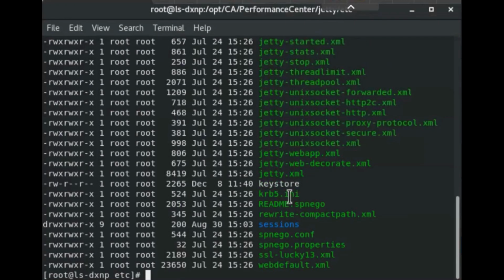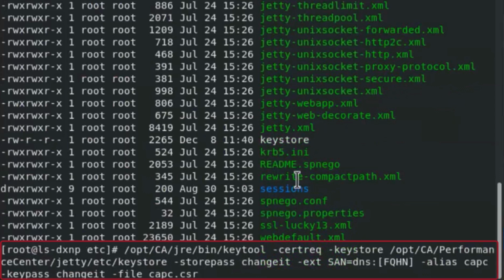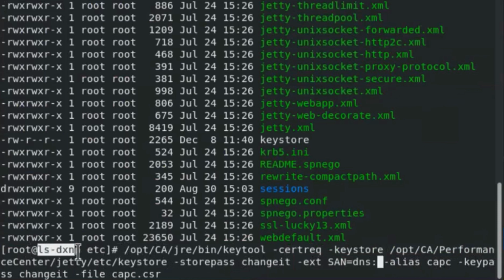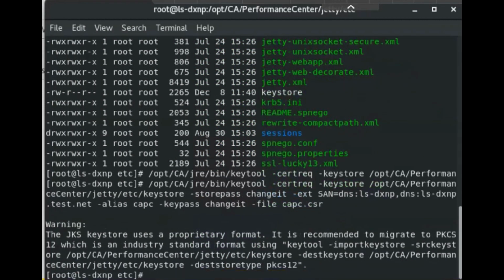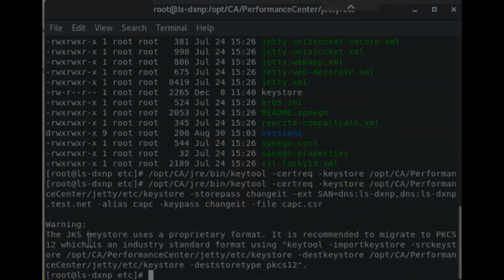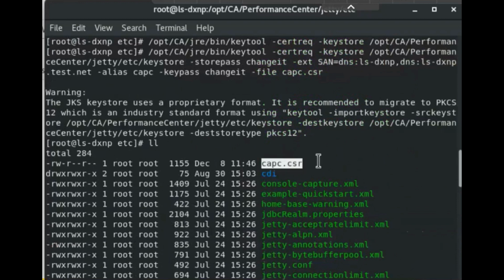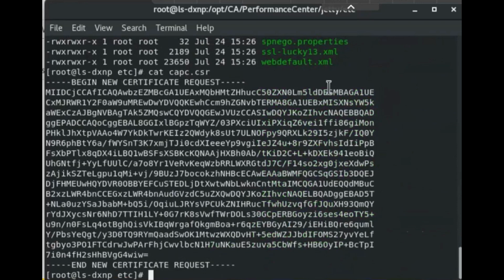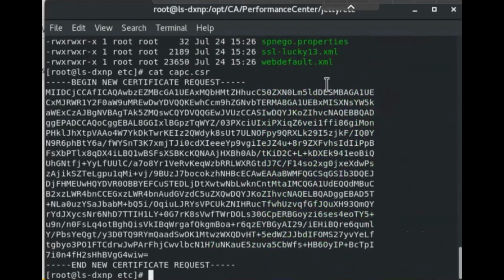Create a Certificate Signing Request for DX NetOps Portal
Learn how to create a certificate signing request for DX NetOps Portal from the certificate and key already installed in the keystore so that the certificate signing request can be submitted to a certificate authority.

For more information on this topic, visit the training course DX NetOps 22.2x: Configure HTTPS for DX NetOps Portal 300